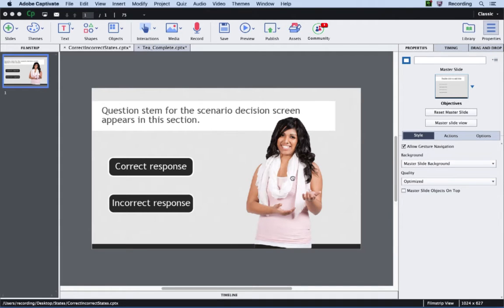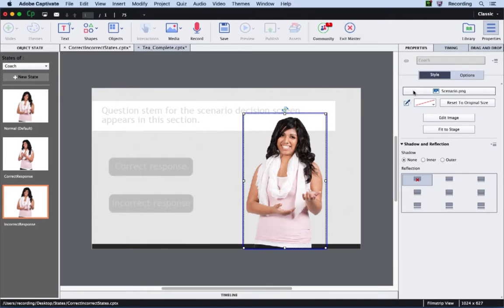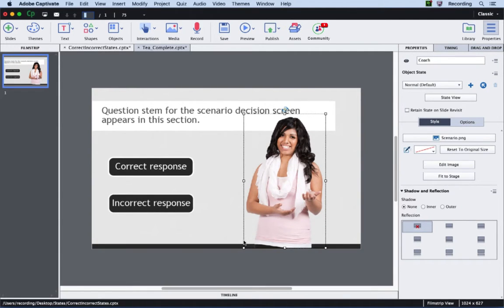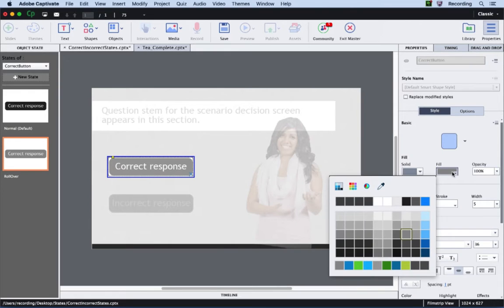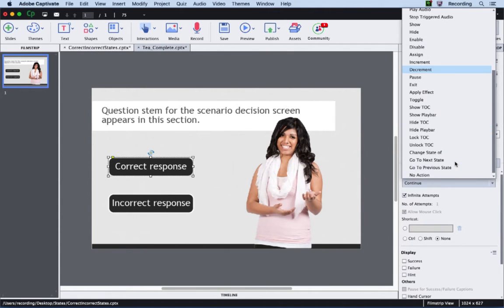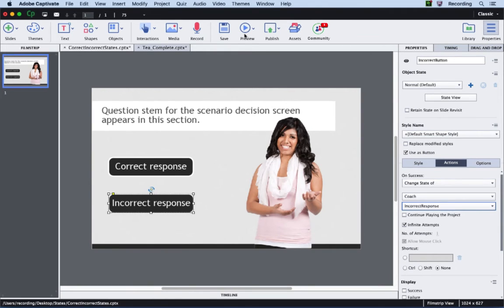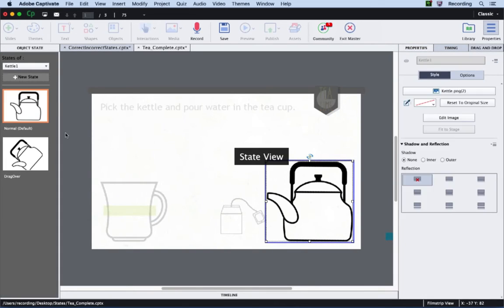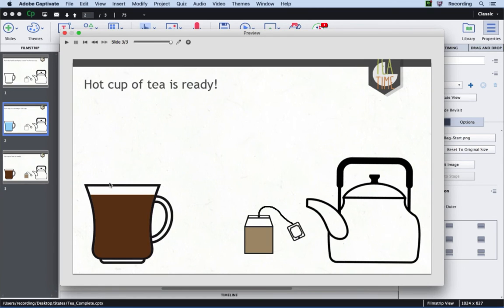How do I create interactions using multi-state objects?